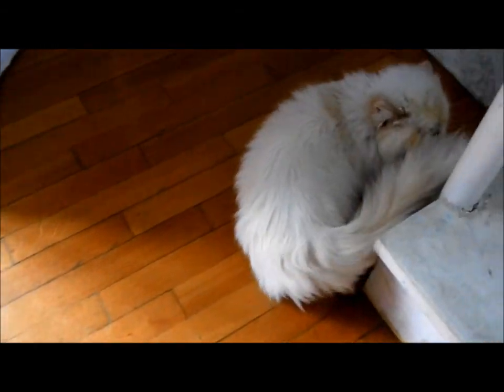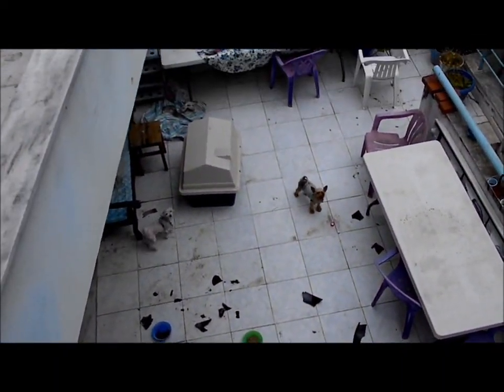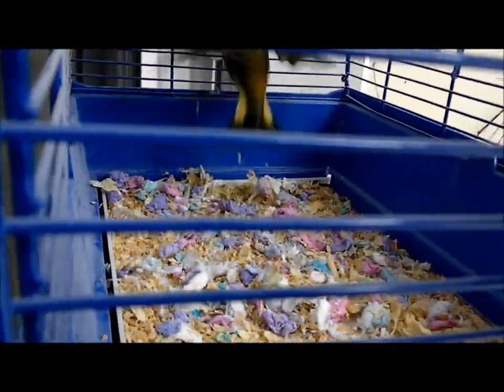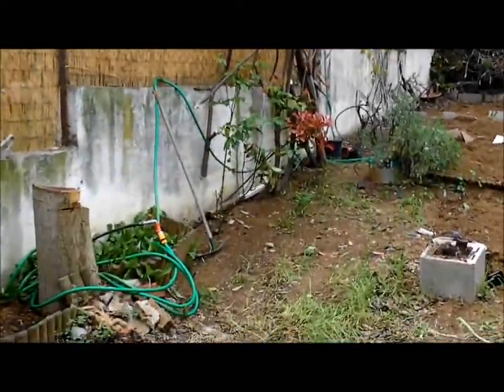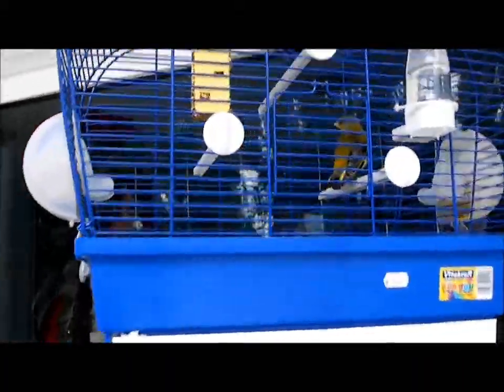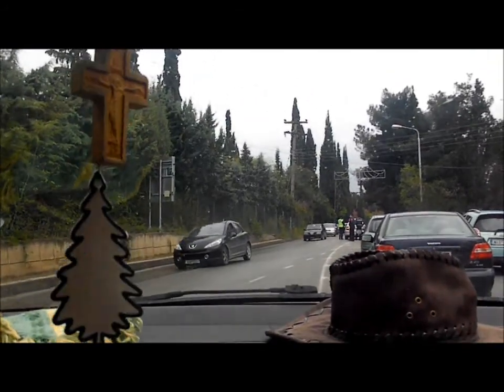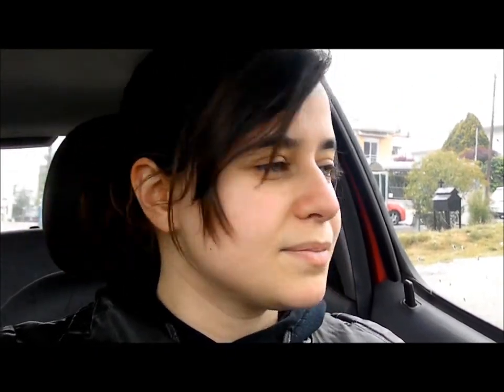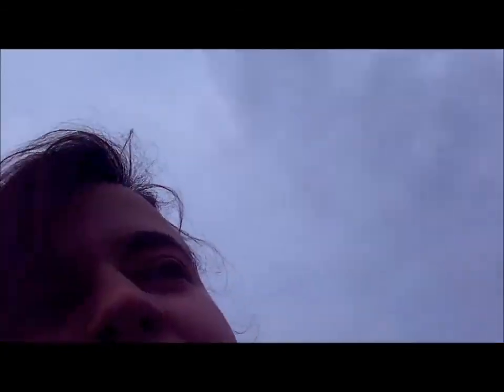Demi 2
a clip of spring cleaning, and two other suprise ones